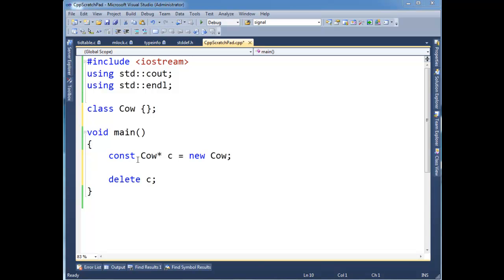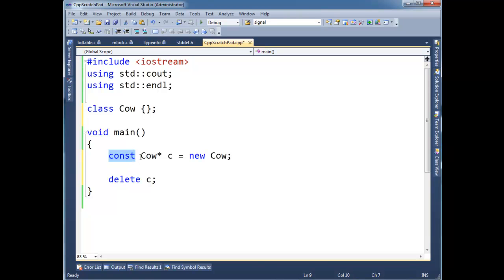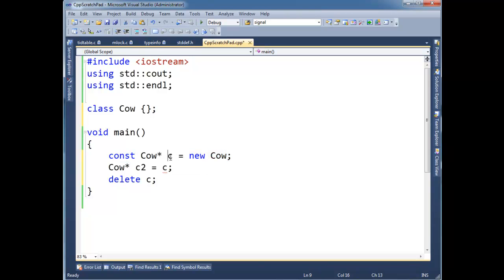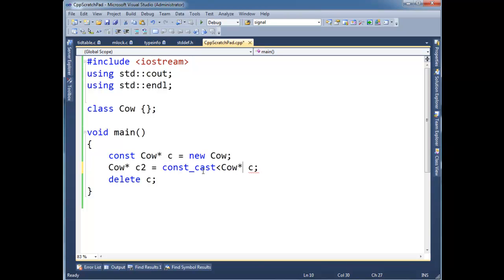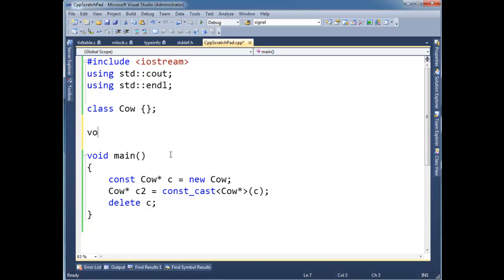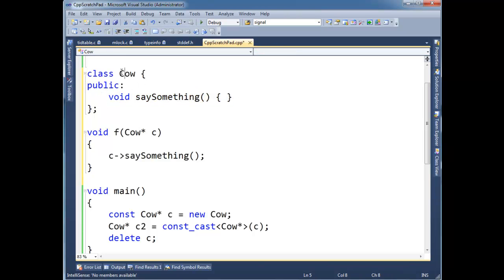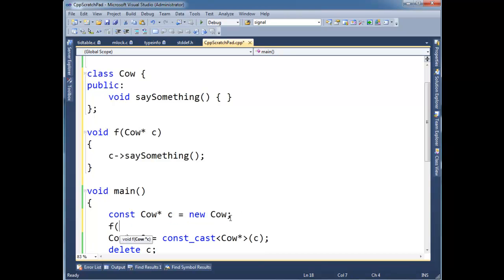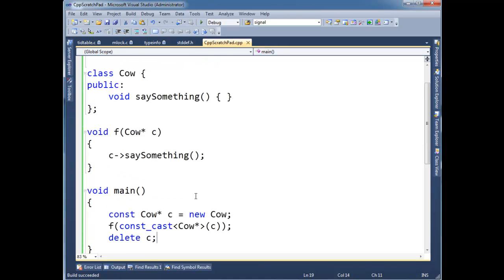C++ const_cast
Jamie King of Neumont University showing C++ const_cast.